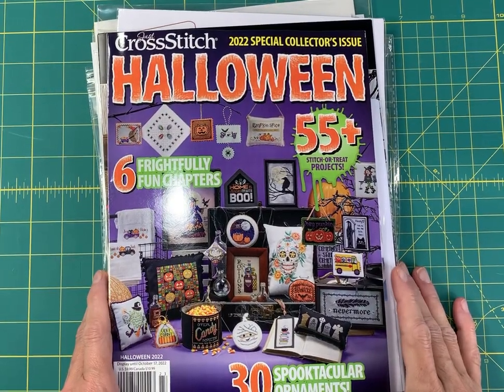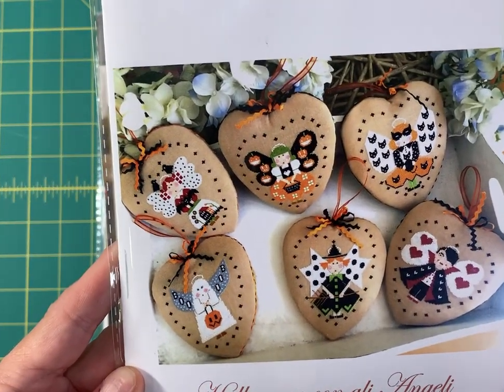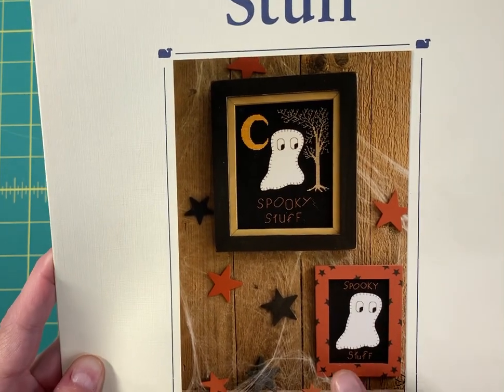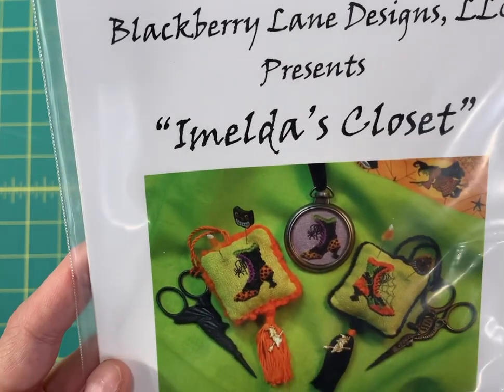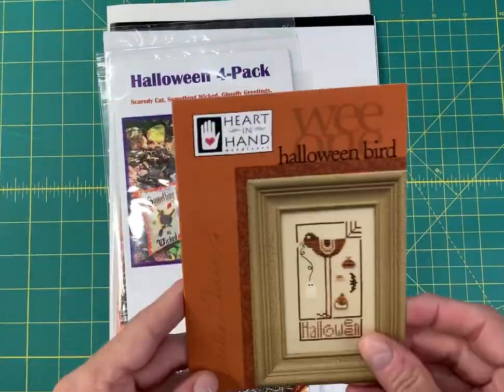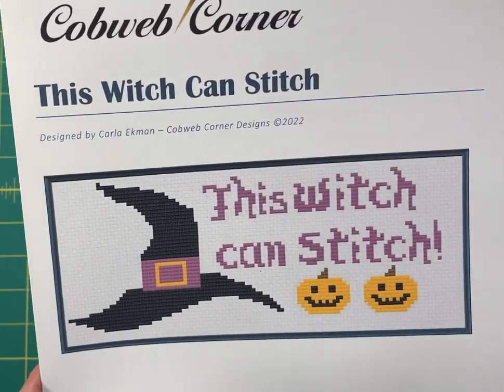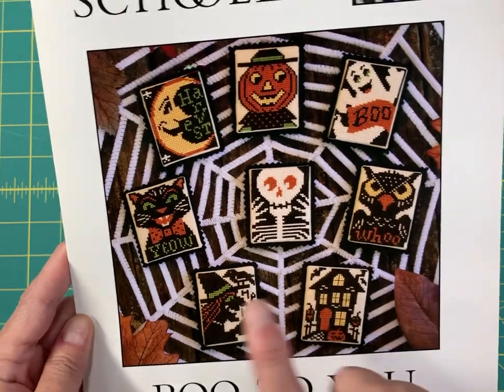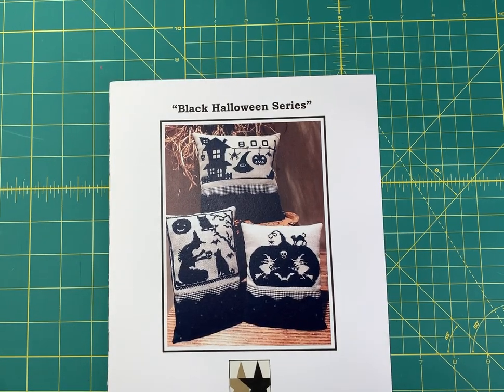Quick Halloween Cross Stitch Patterns you still have time to finish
New customers can save up to 20% on first order.